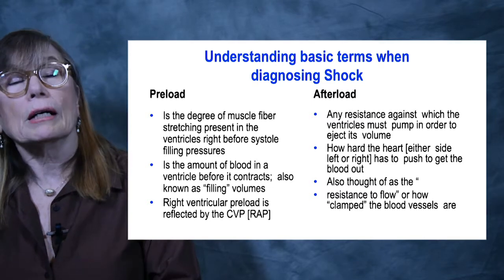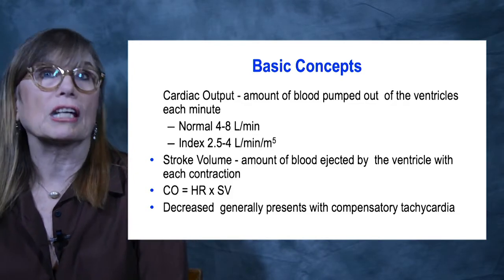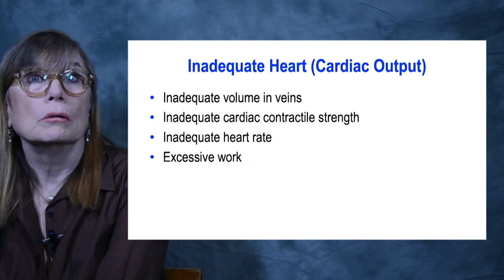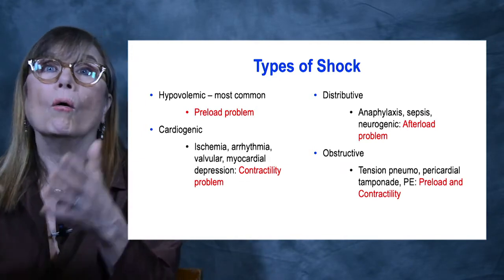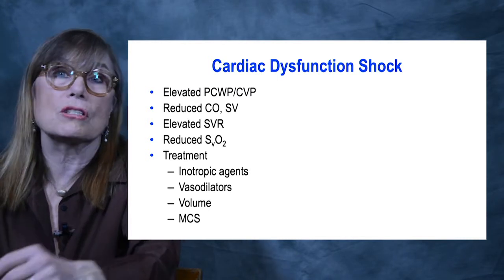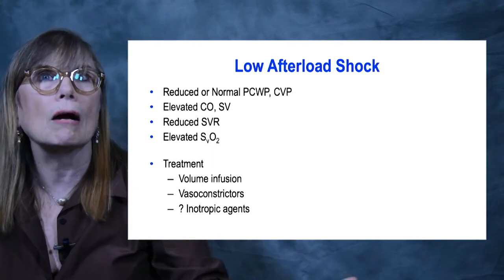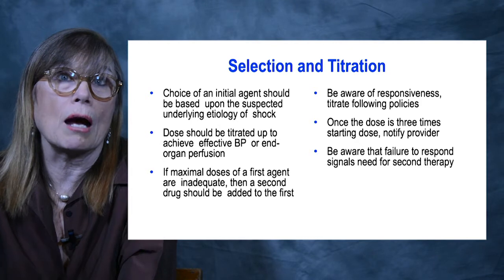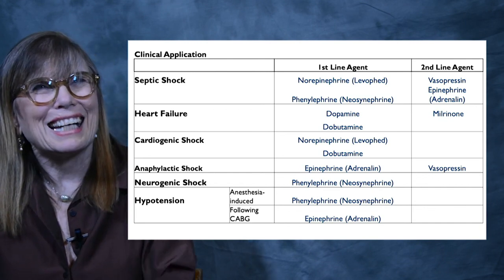6 Quick Look Shock Syndromes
This critical care course from Barbara McLean is focused on the most relevant issues in intensive care for patients.